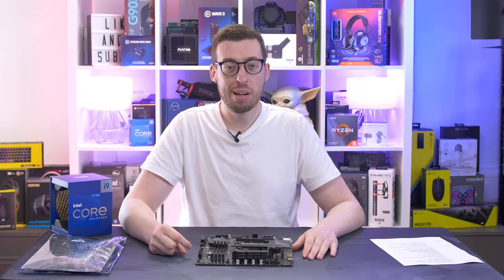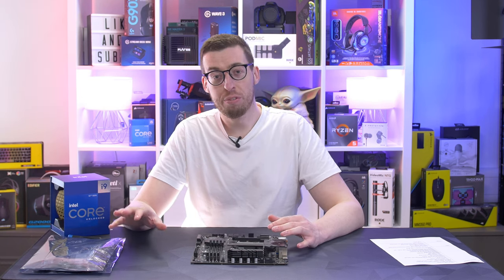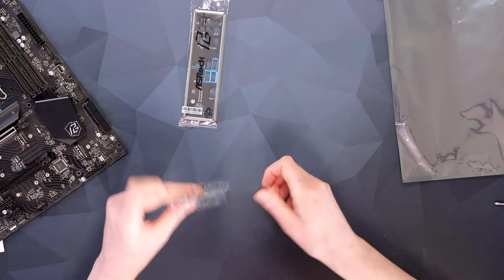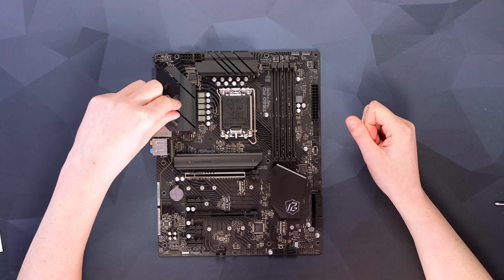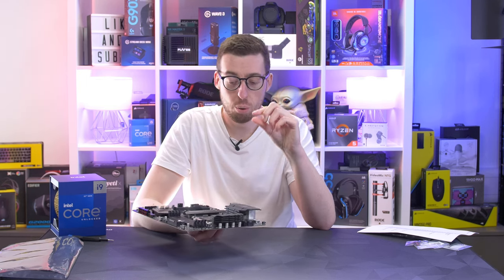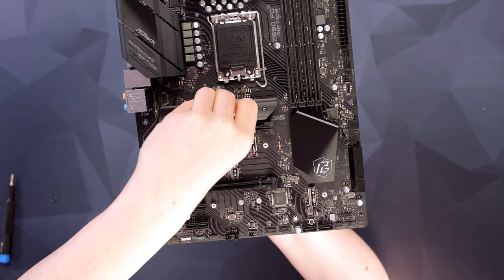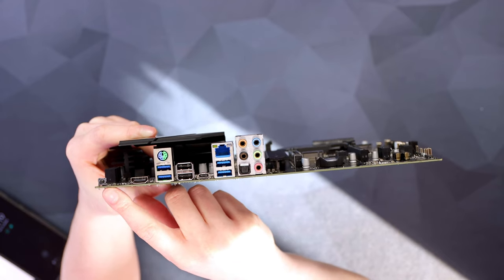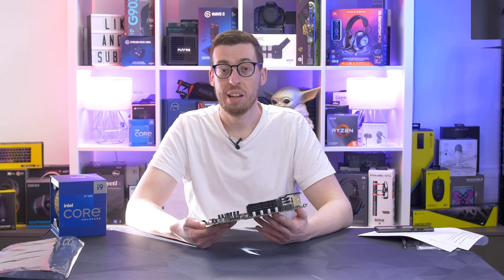BUDGET Z690! - ASRock Z690 PG Riptide - Unboxing & Overview! [4K]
The ASRock Z690 PG Riptide is a feature-packed motherboard, but also budget-friendly! In this video, I cover all the things you need to know about it!